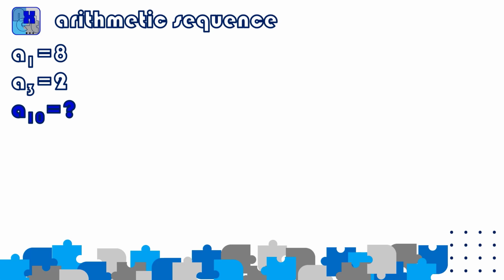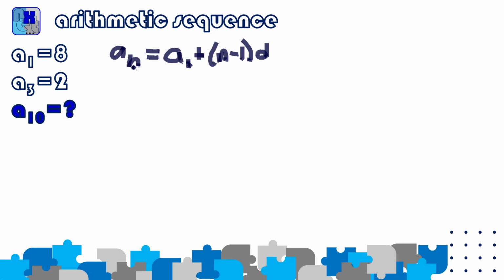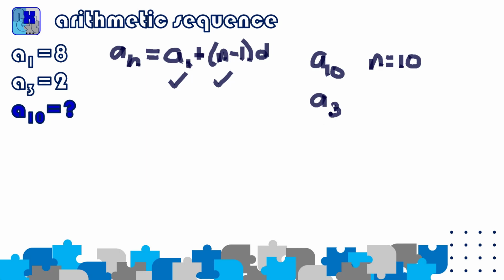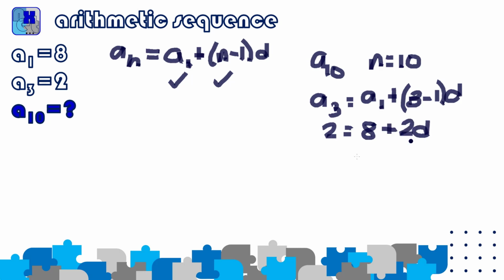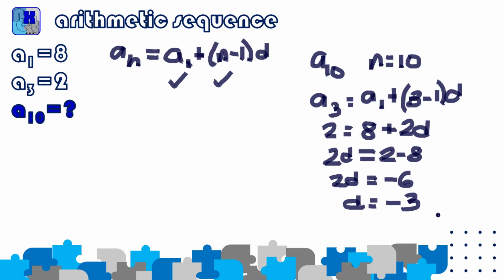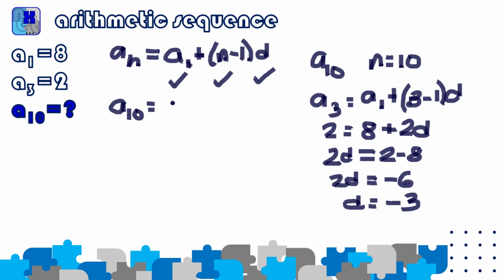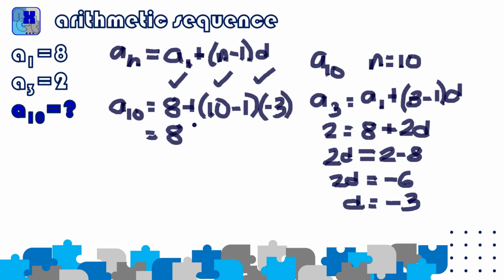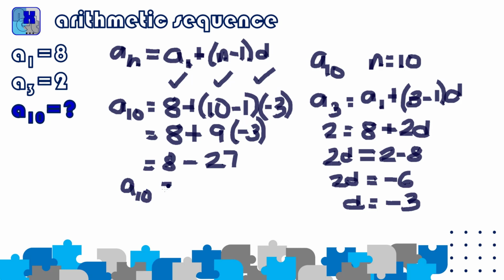ne𝒙t...Finding the nth term of an Arithmetic Sequence_2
what is ne𝒙t? Finding the nth term of an Arithmetic Sequence

This video summarizes the process of finding the nth term of an arithmetic sequence given two of its terms.

Credits to
1. MS PowerPoint for video production.
2. Camtasia 2019 for video editing.